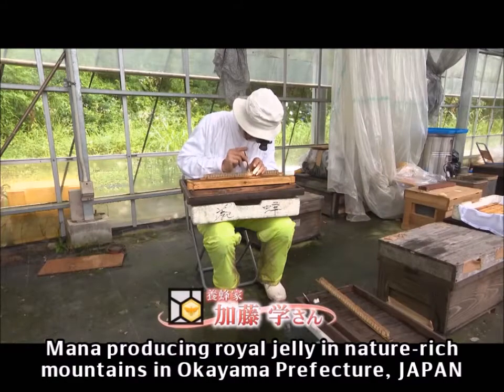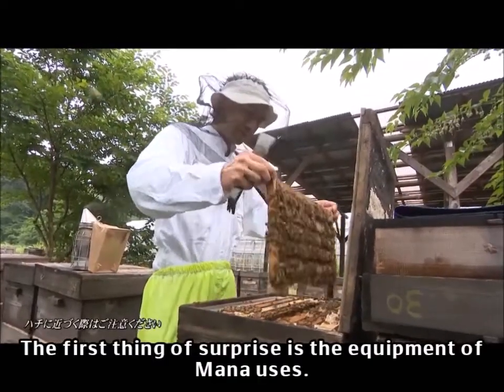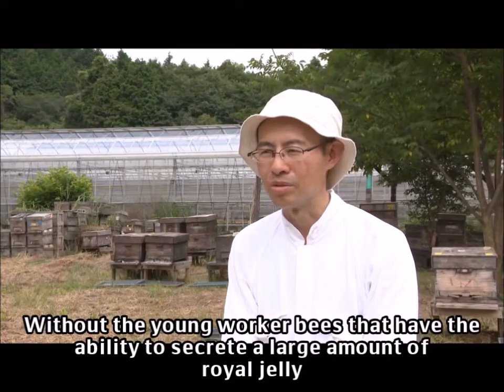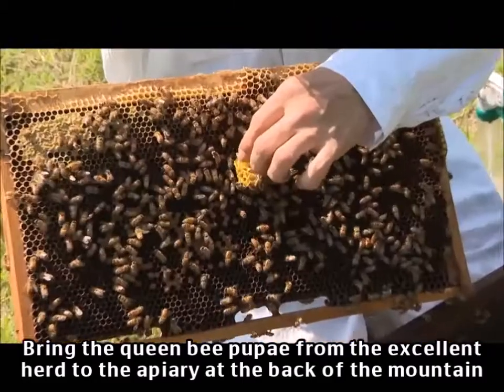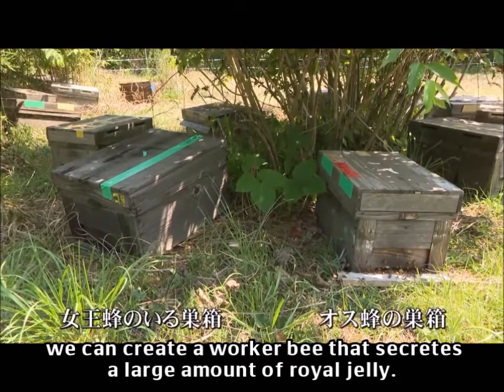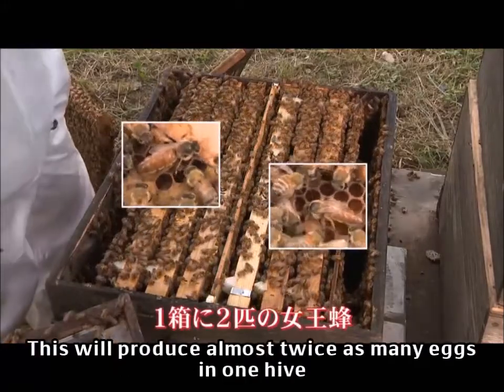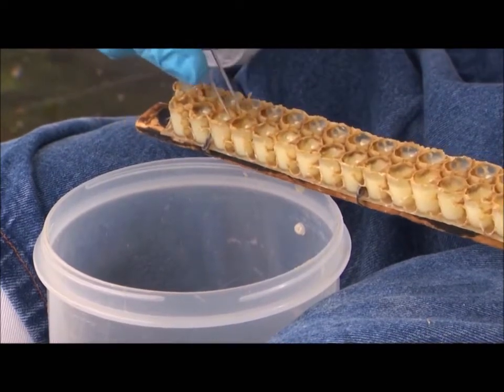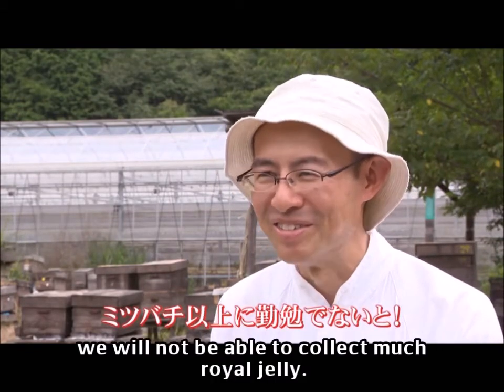Japanese Production Technology of Royal Jelly(2/2)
Yamada Bee Farm Royal jelly production
What is that method?